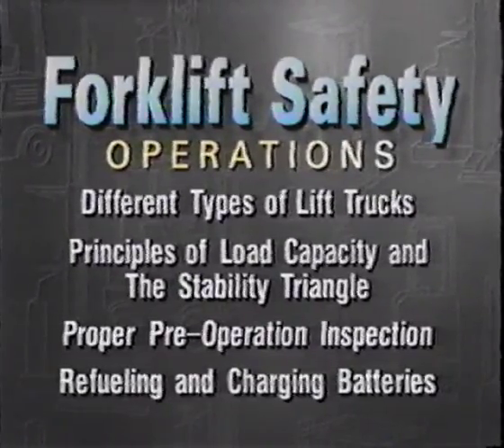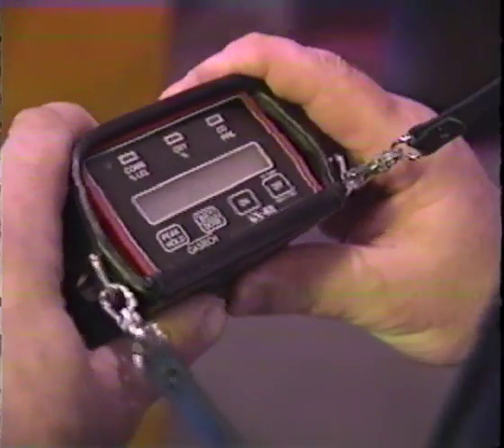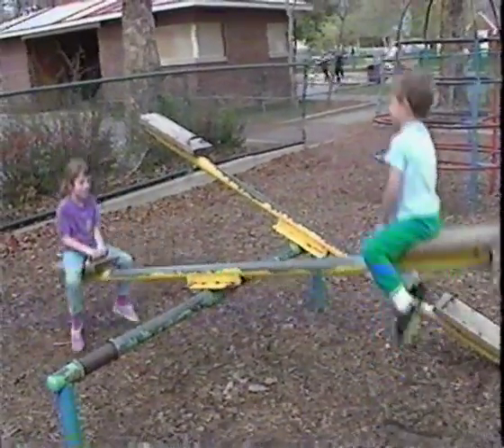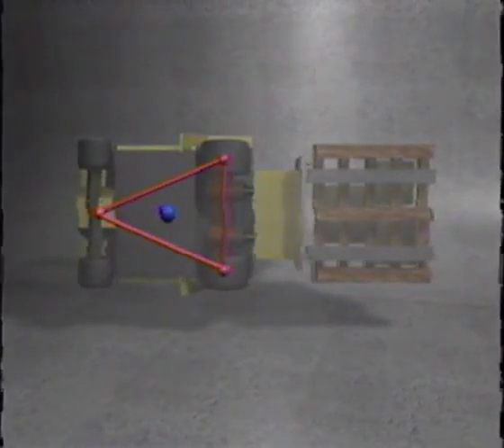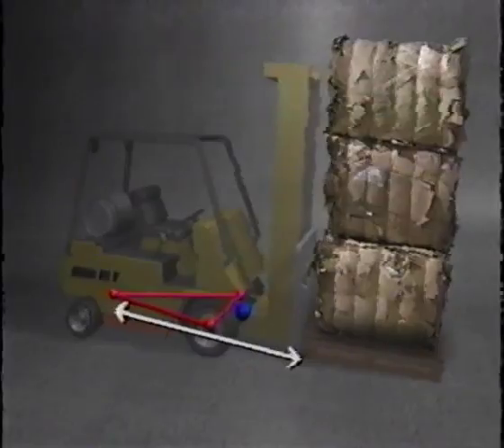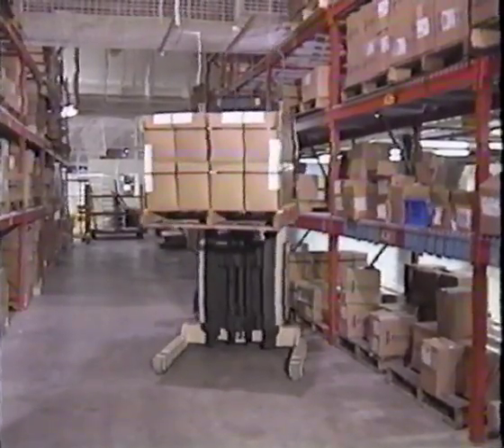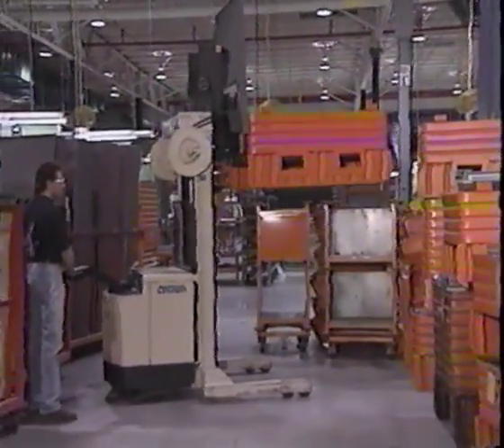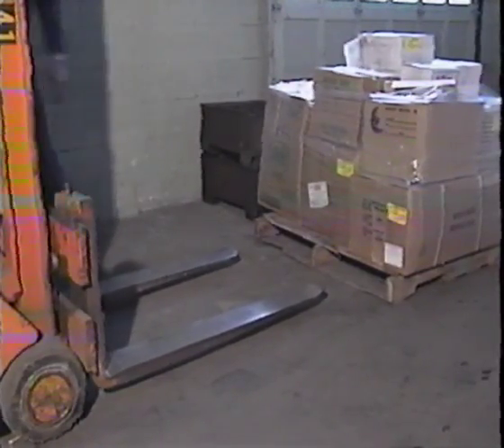Sears Forklift Training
Permission to upload granted by Sears store #2654